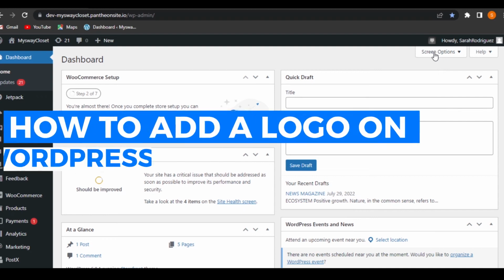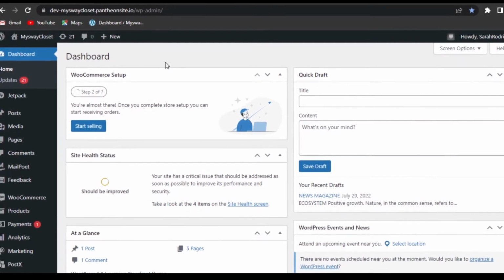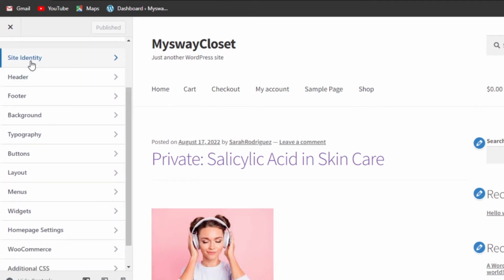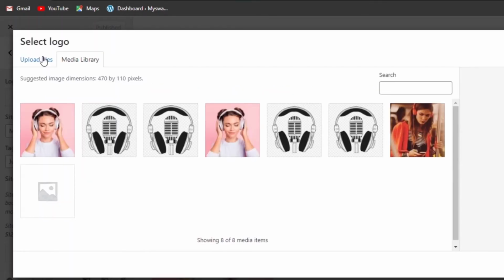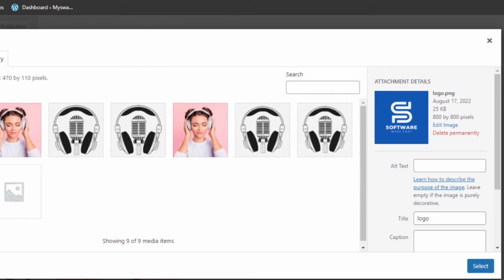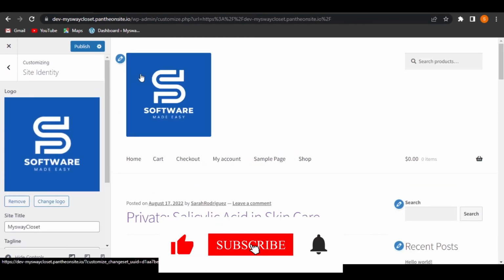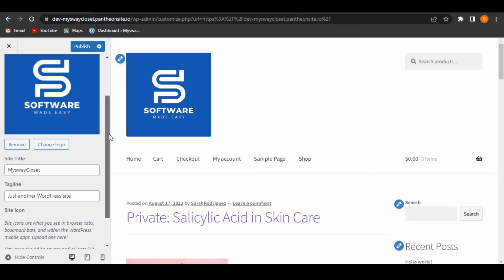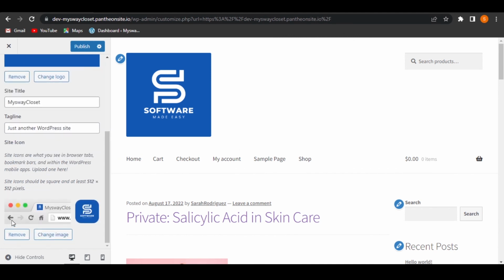How To Add A Logo On WordPress Website 2022 | Quick Tutorial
In this video I will show How To Add A Logo On WordPress Website in 2022 easily. If you use Wordpress or a Complete Beginner you will be able to learn how you can add your website or business logo on your wordpress website. This way you will be able to Build a professional Website and meet your ultimate business goals.